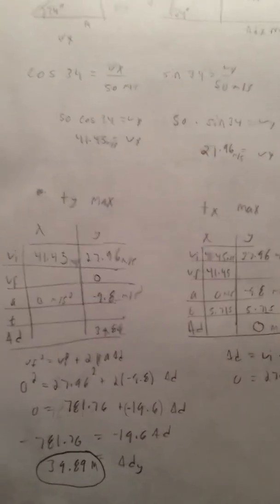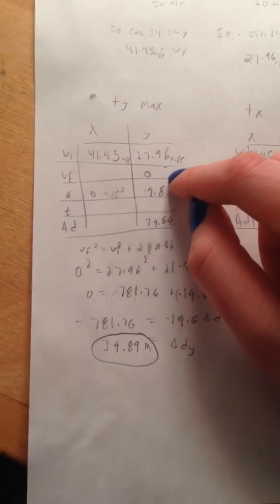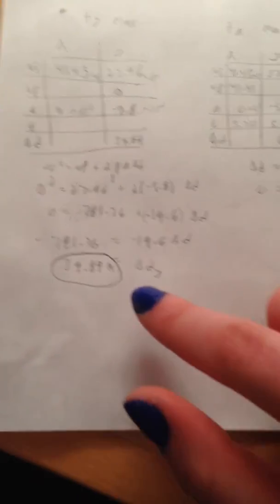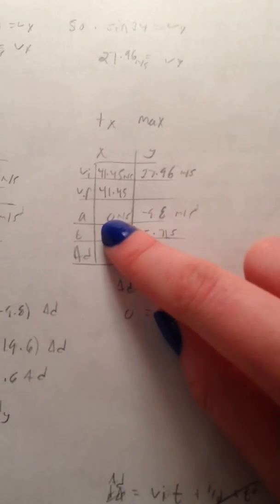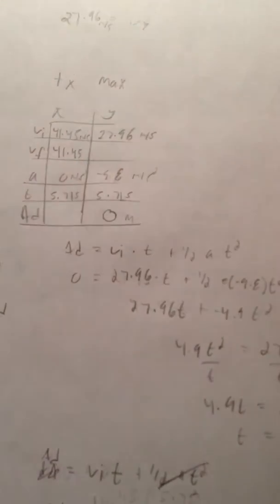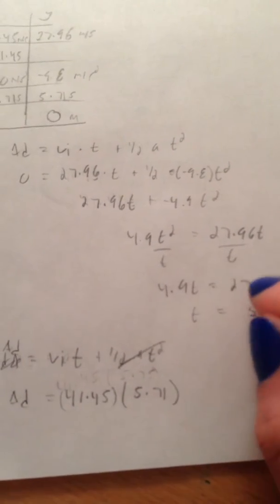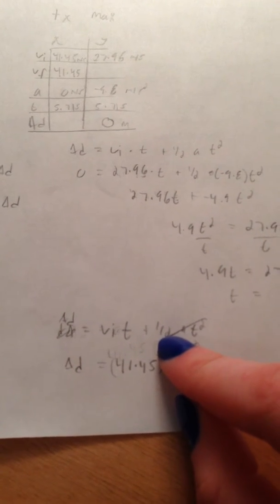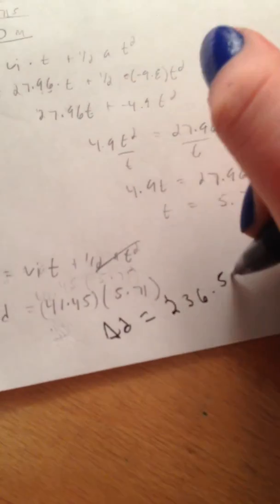Projectile Motion Physics Project